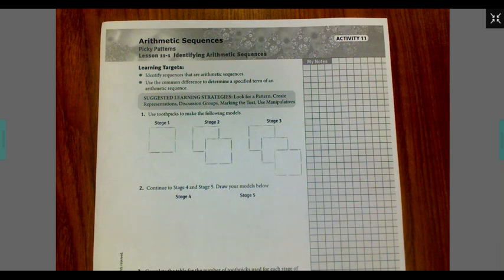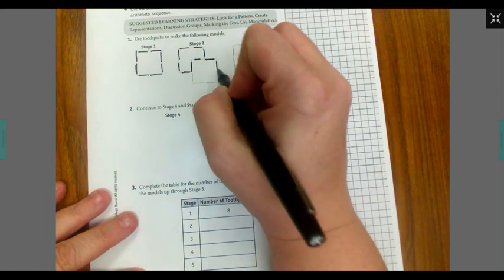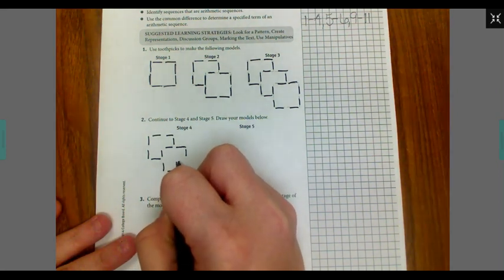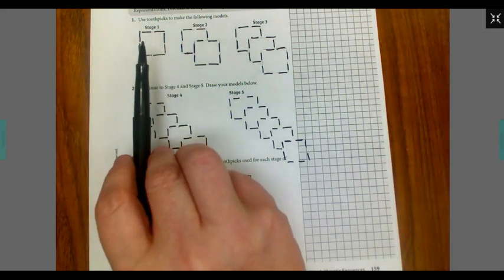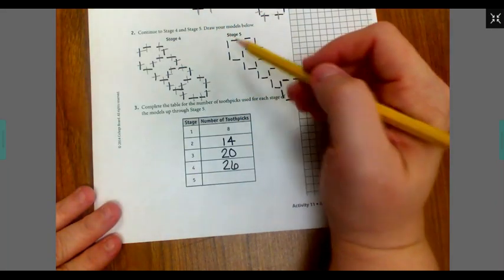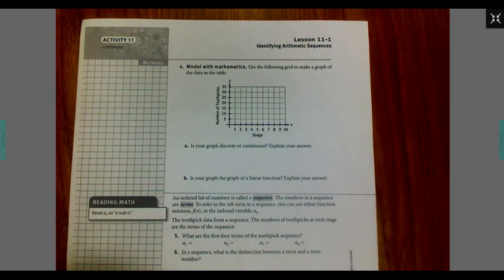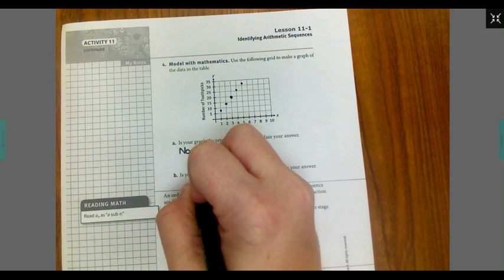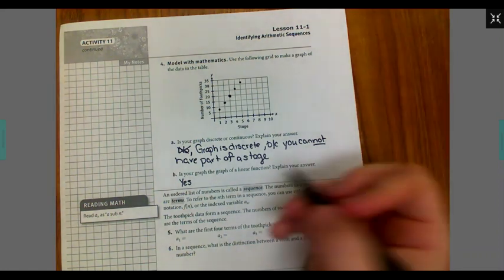Alg Lesson 11-1 Section 1